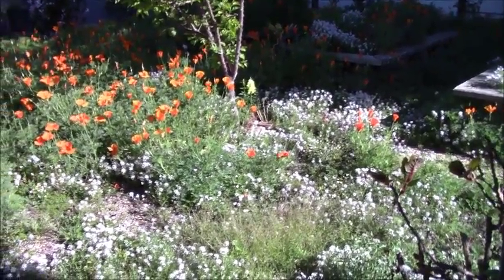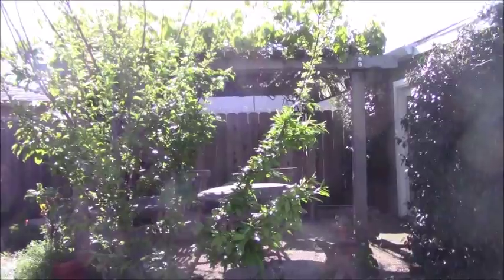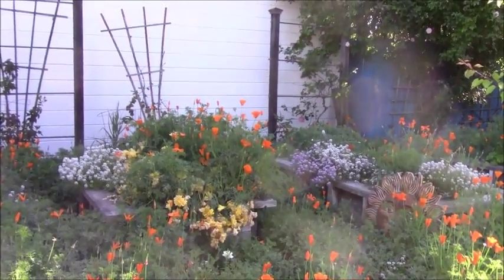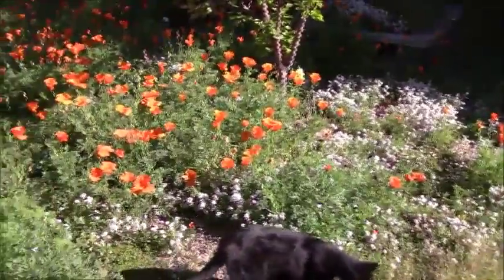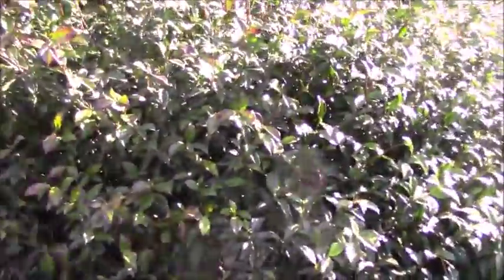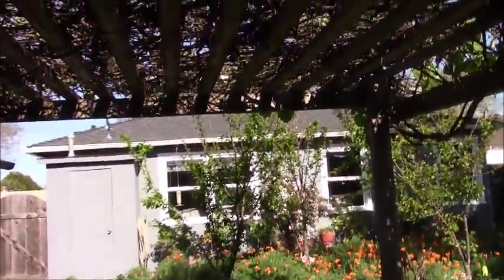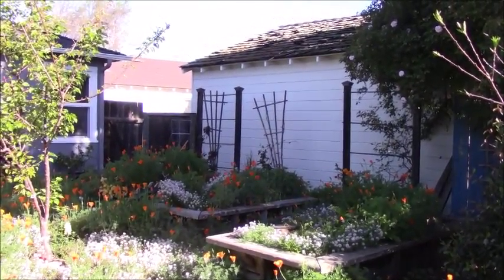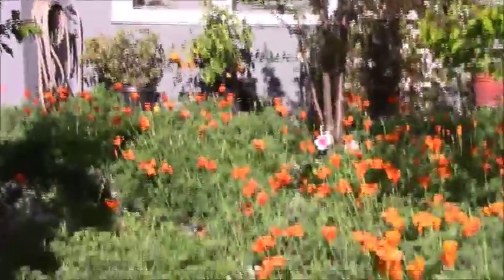Backyard Garden March 2017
March 2017 in Salinas, CA